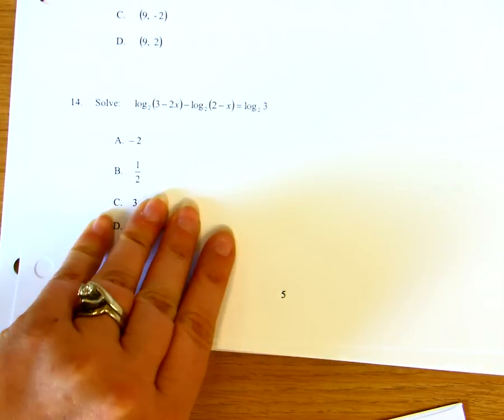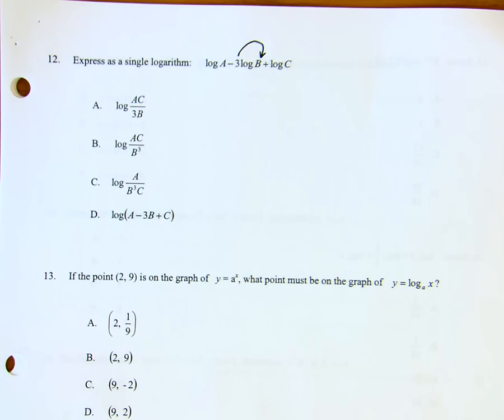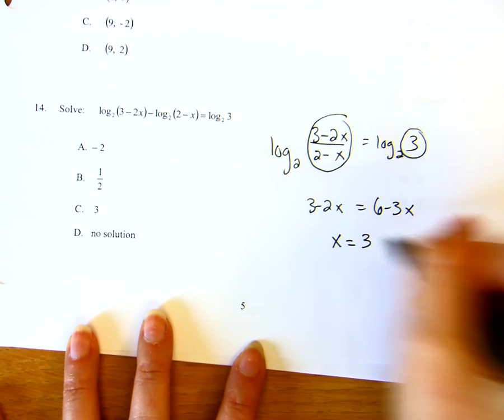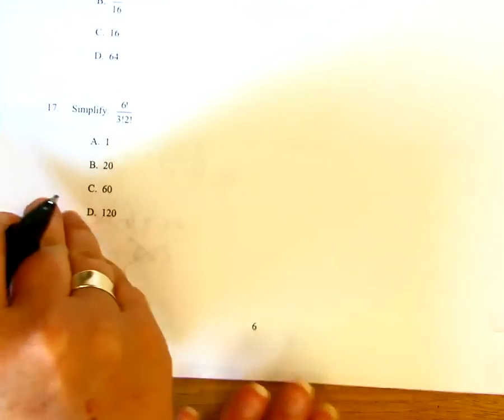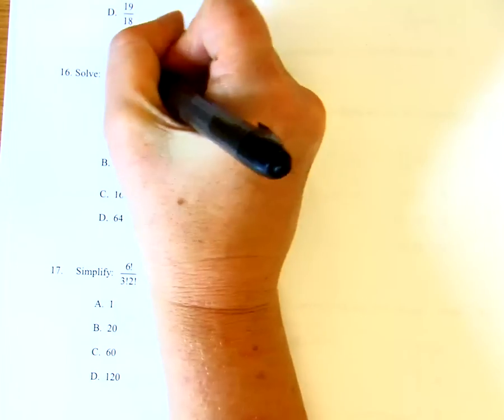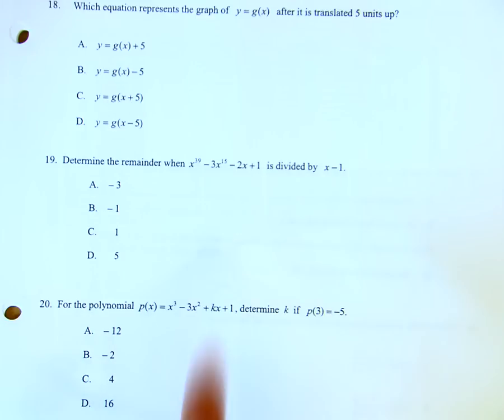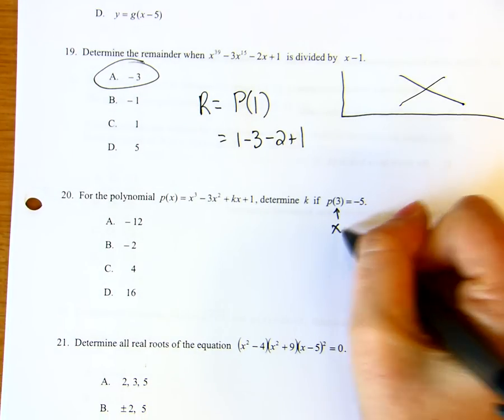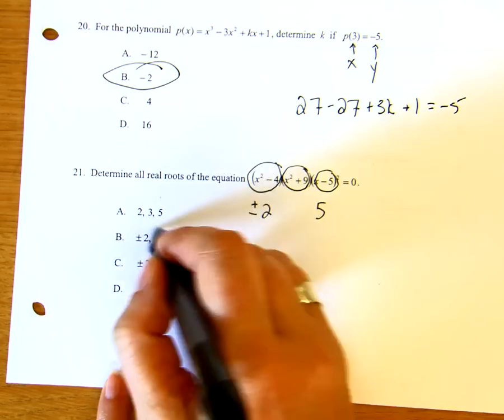Jan non calc